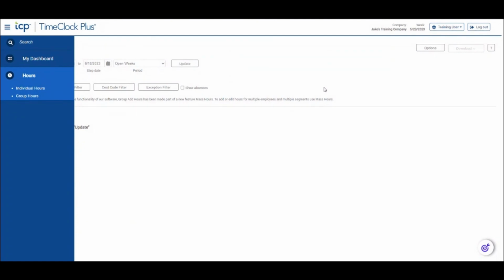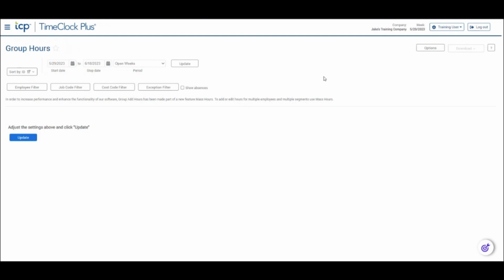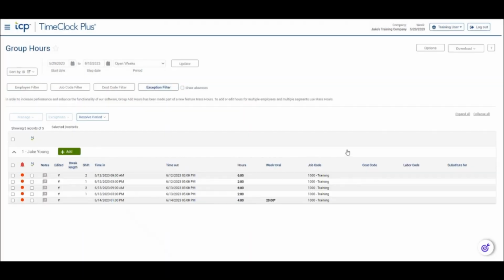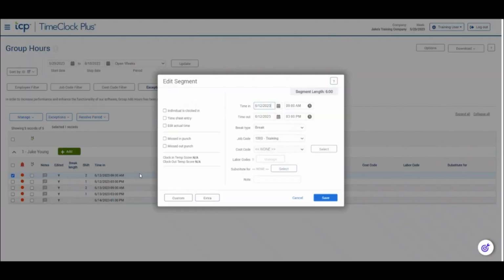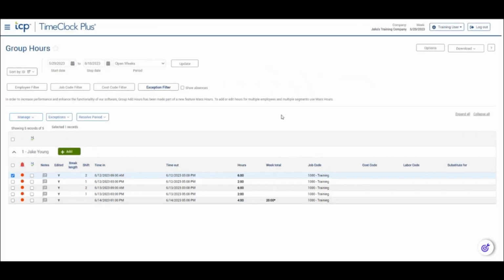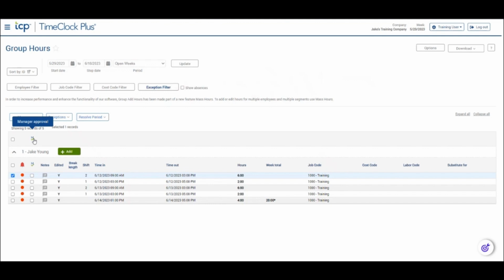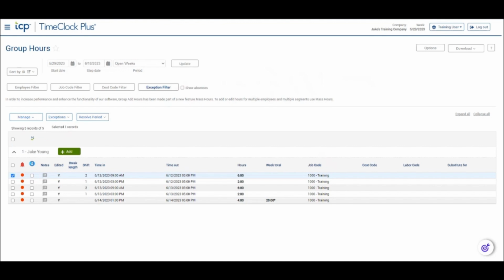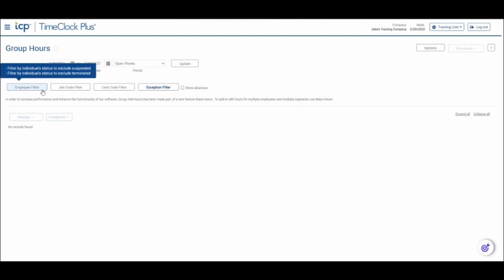TCP Manager Training 2 Approving Hours